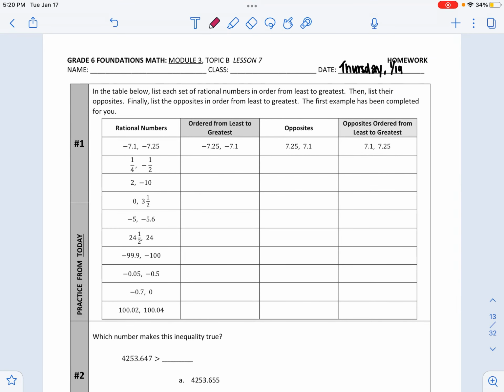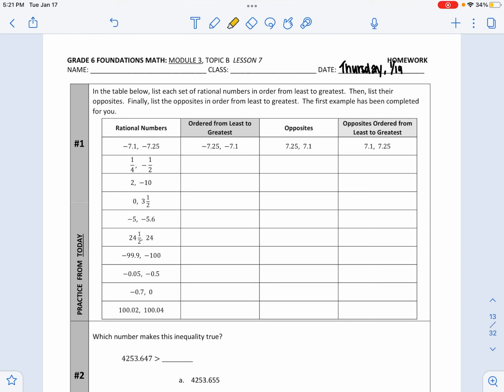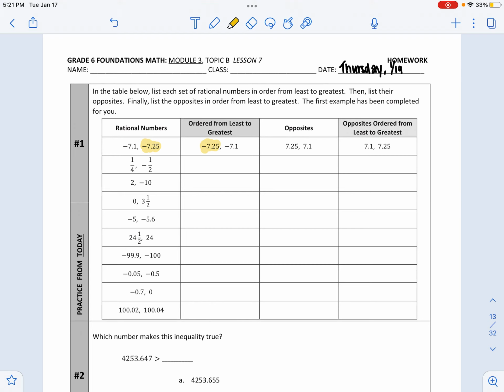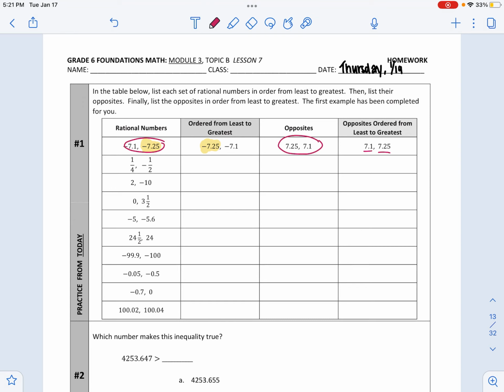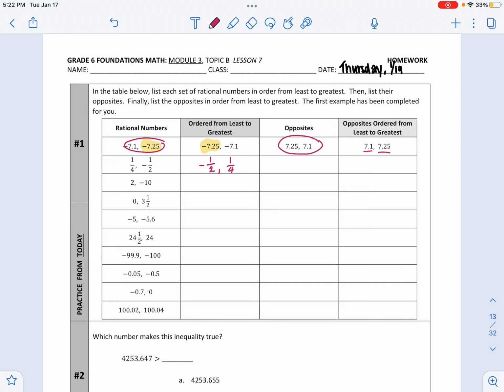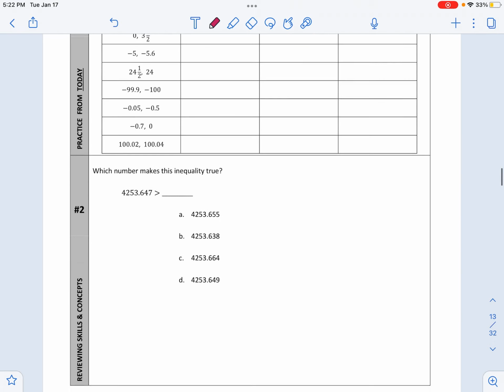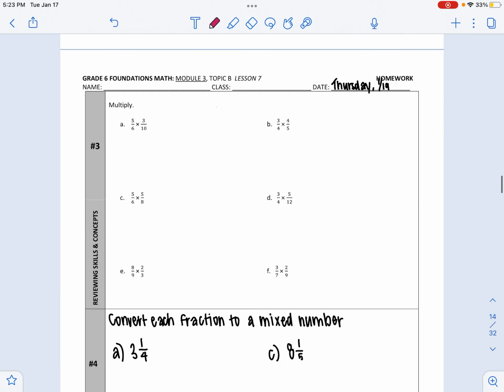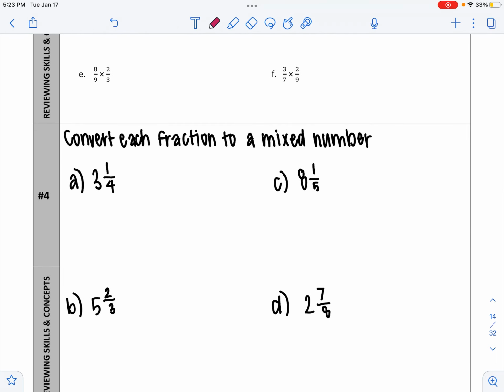Morehouse HW 1/19